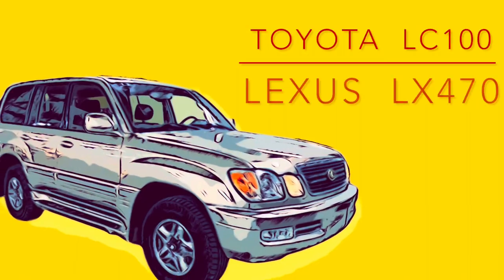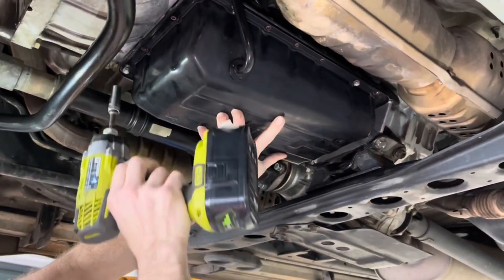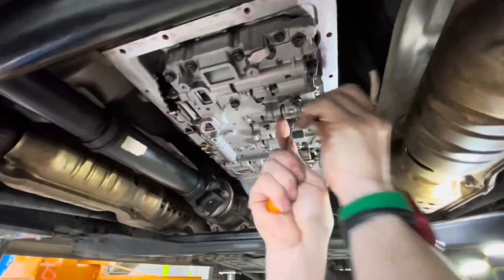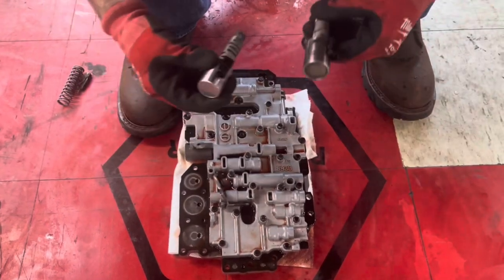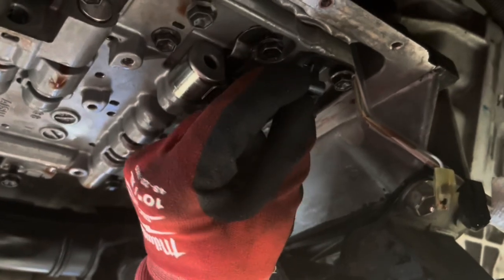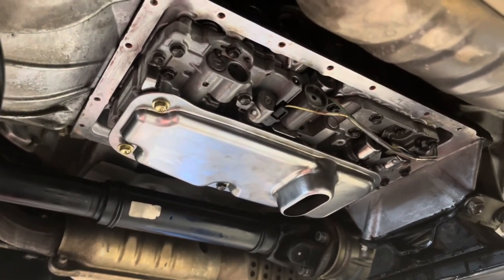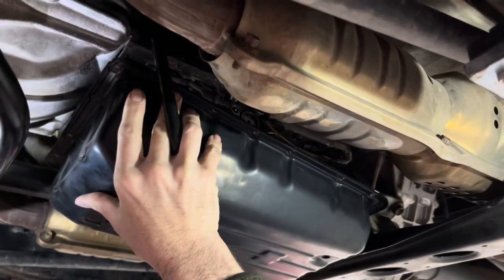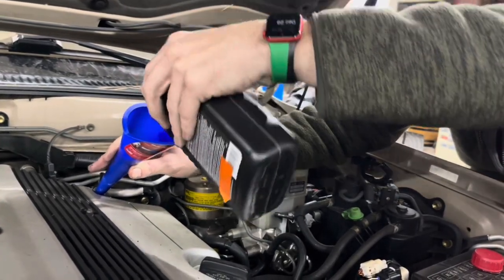100 series Toyota Land Cruiser Lexus LX470 A343F Transmission Shift Lockout Solenoid Replacement DIY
It’s not uncommon for these lockout solenoids to go bad causing drivability issues.  It might seem like a job too big for you, but it’s simply not as hard as it sounds.